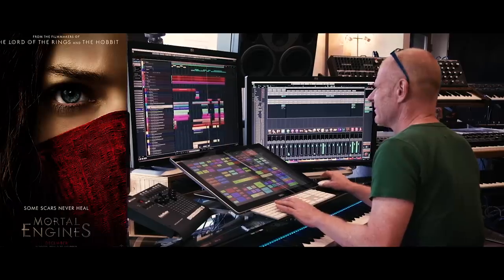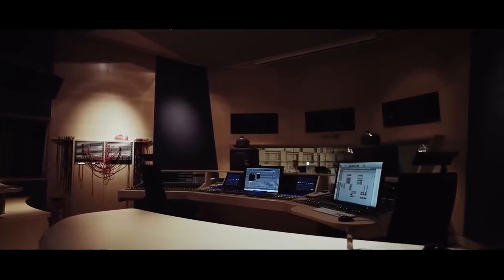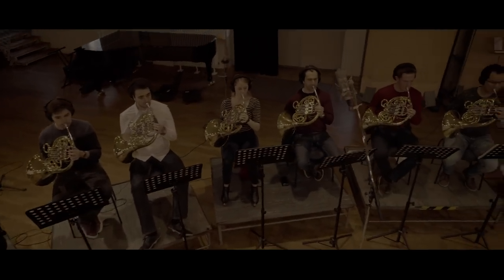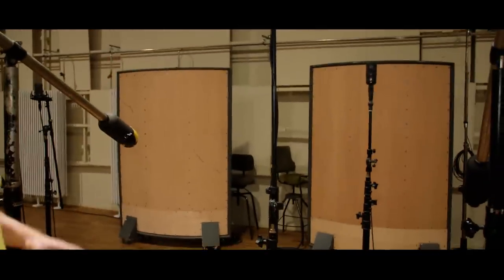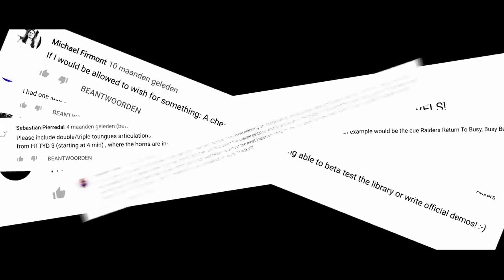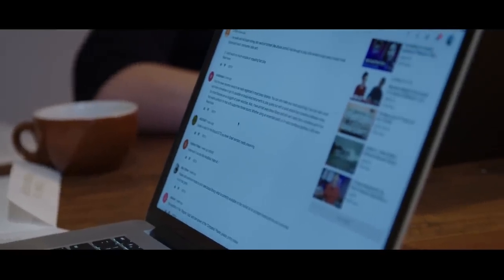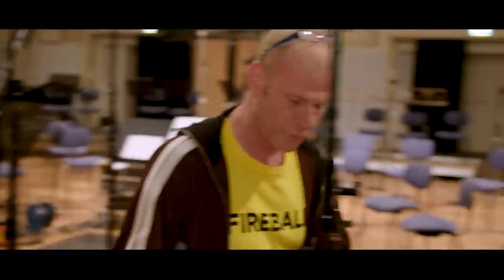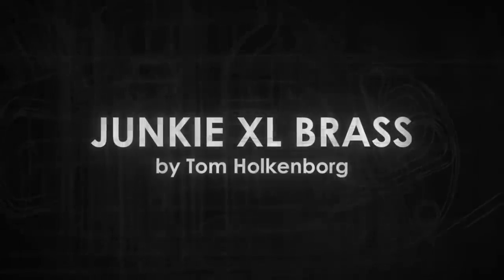Making Junkie XL Brass | Episode 3: "Ready to Record"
ORCHESTRAL TOOLS